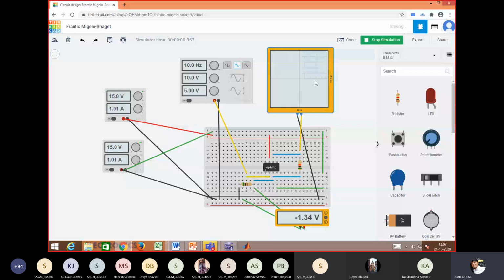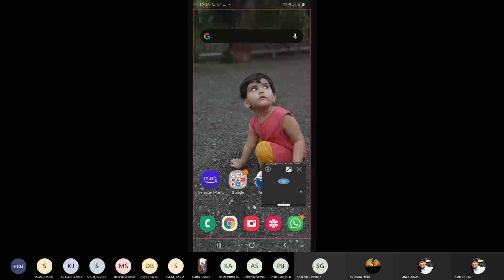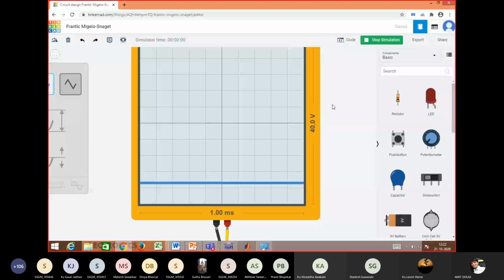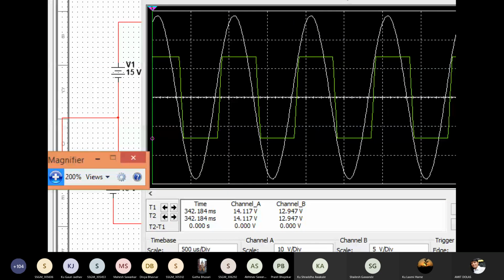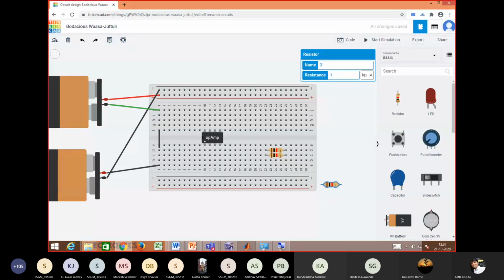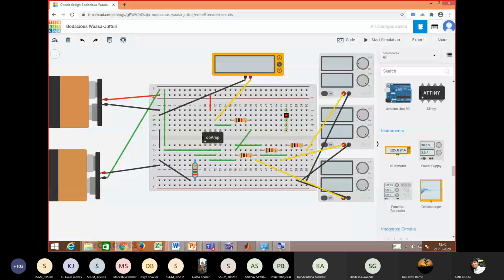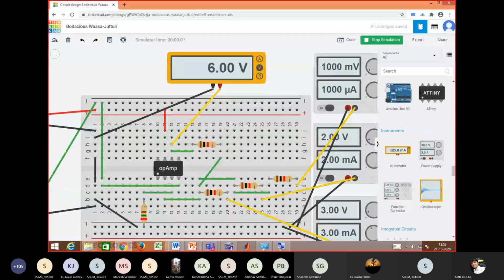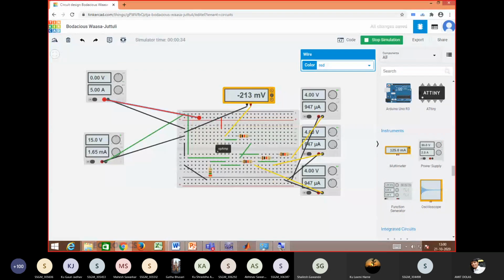AE II Lecture 25